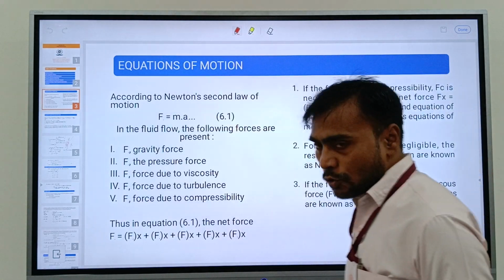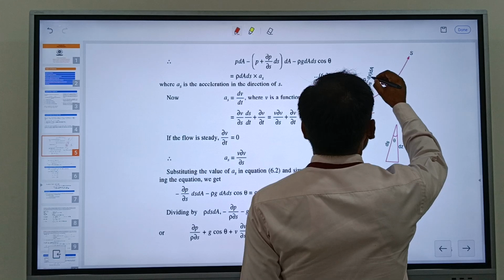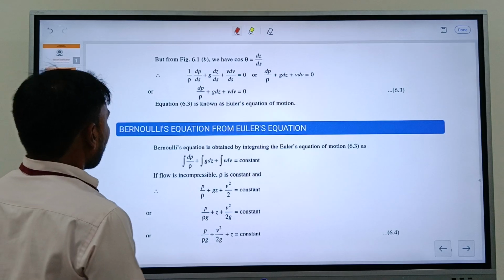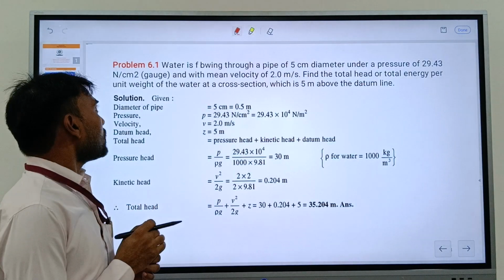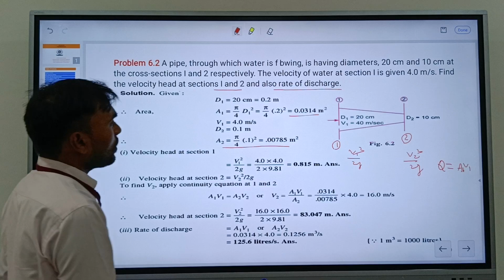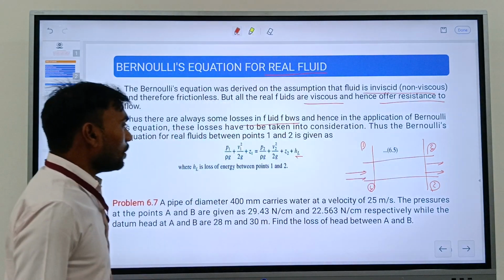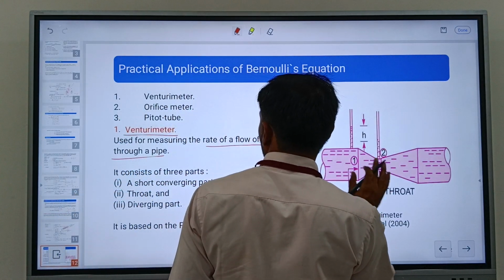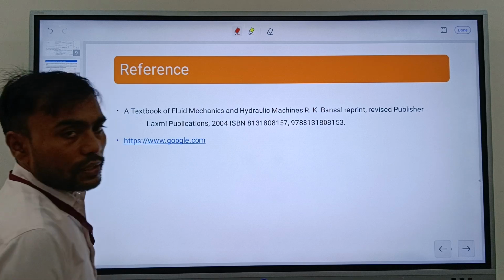Lecture 4-EQUATION OF MOTION, EULER`S EQAUTION OF MOTION, BERNOULLI`S EQAUTION OF MOTION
Er.DHARMENDRA KUSHWAHA,
Assistant Professor
CIVIL ENGINEERING
FET